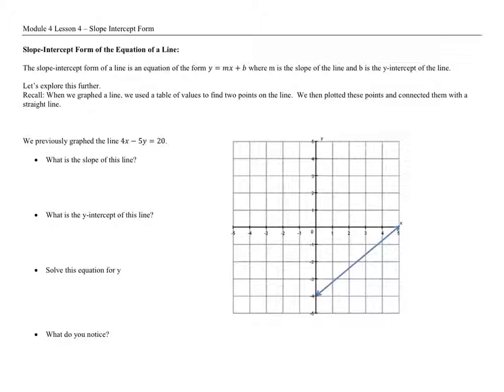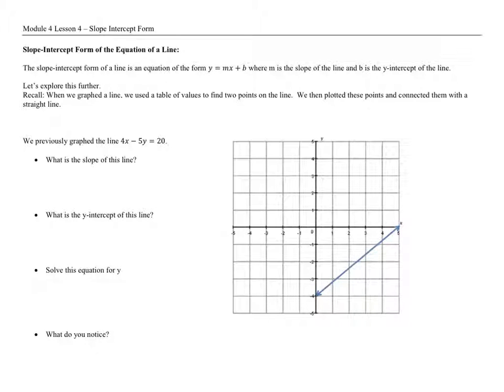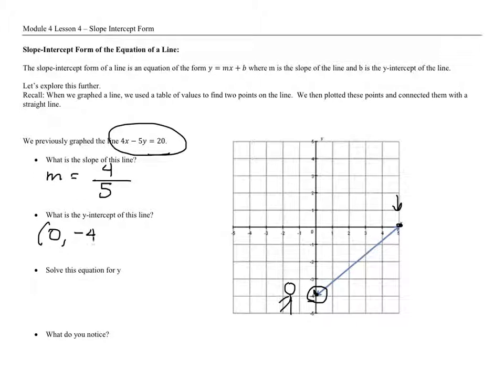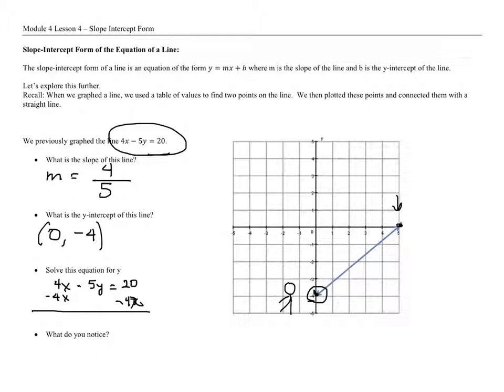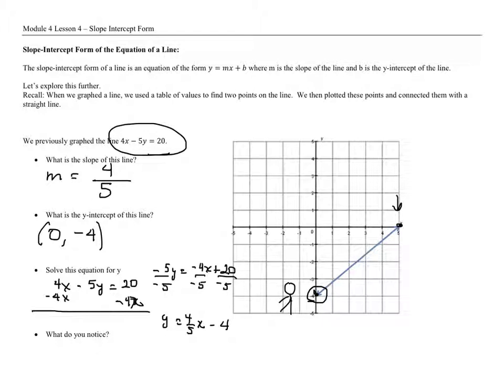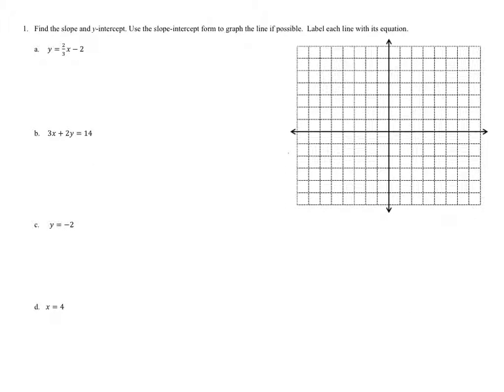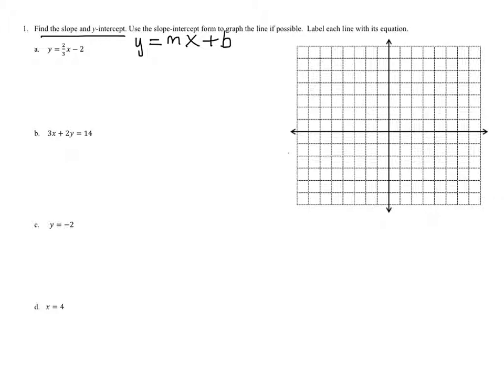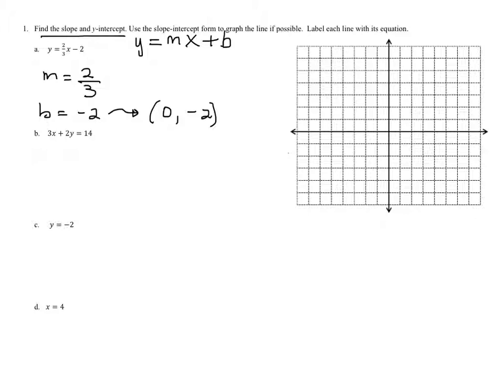module 4 lesson 4 recording